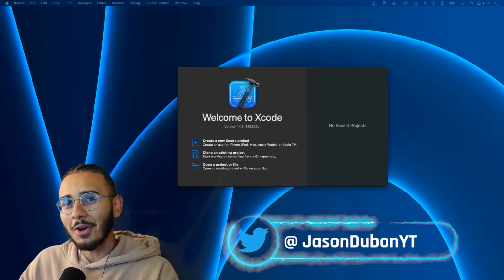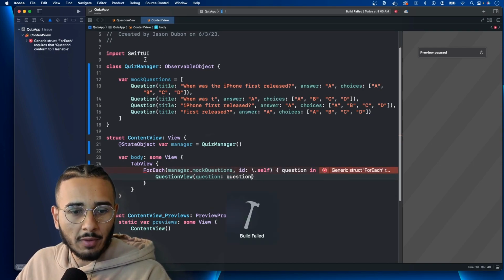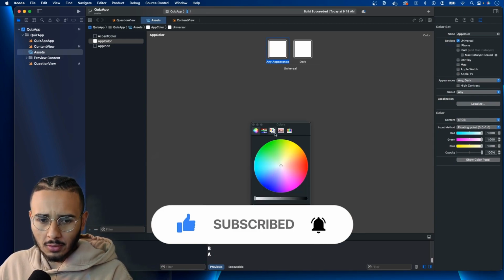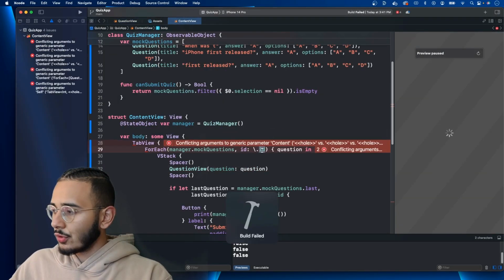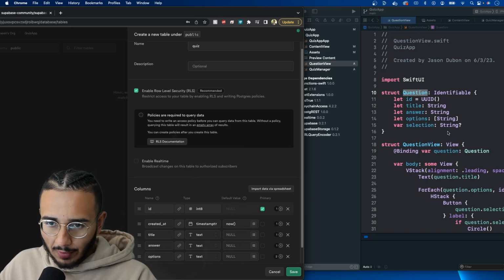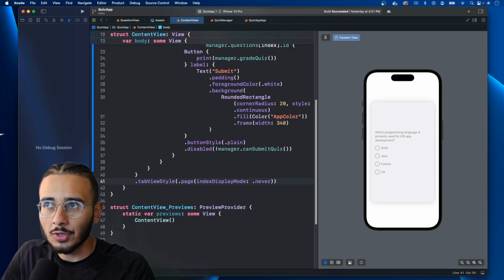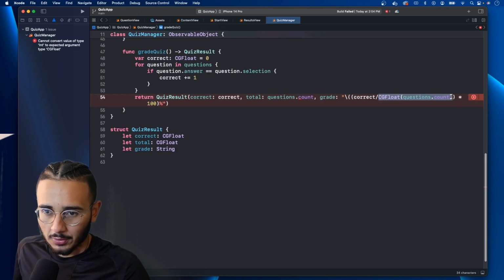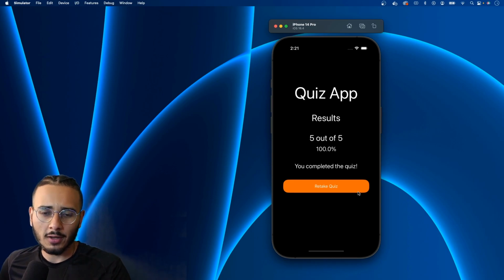Build a Quiz App in SwiftUI and Supabase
This is a full course building out a quiz (trivia) app in SwiftUI with Supabase as our backend!

0:00 What we are building?
1:13 Project Setup
1:32 QuestionView
5:23 TabView for Quiz
9:13 Handle User's Selection
16:00 Handle Quiz Submission
19:50 Supabase Integration

How to use Supabase database in swift?